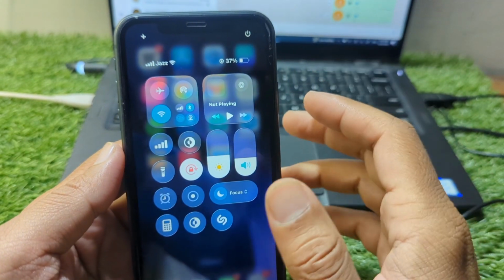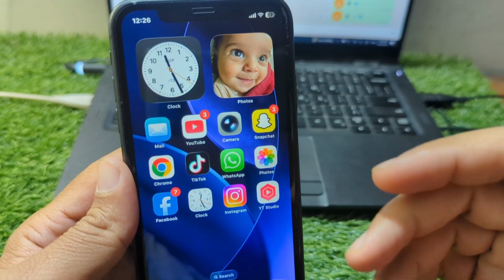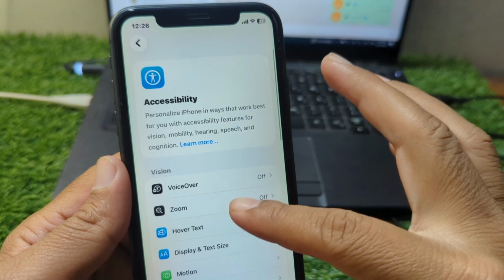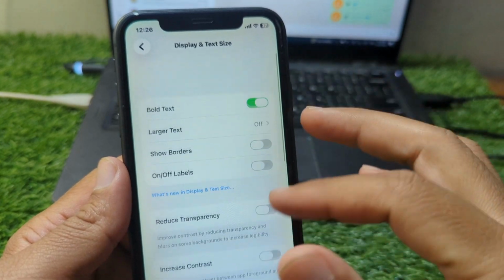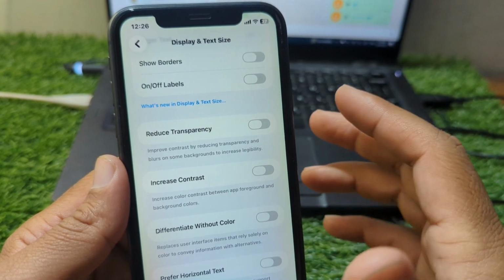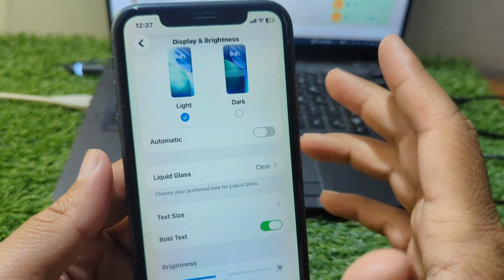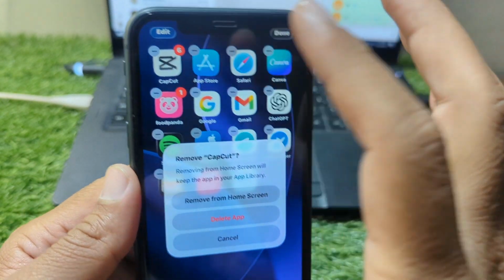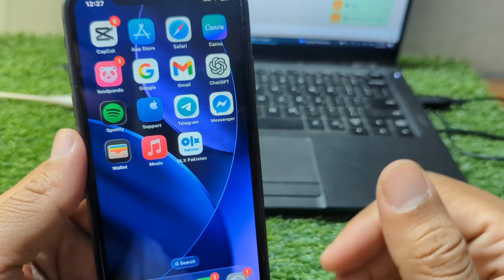How To Remove White Border Around Icons On iPhone After Update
Are your iPhone app icons showing a strange white border after the latest iOS update? In this video, I’ll show you how to remove the white border around icons on iPhone step-by-step. Whether it’s due to accessibility settings, display zoom, or theme changes, this guide will help you fix the white outline around icons and make your home screen look normal again. Watch till the end for complete solutions!

Keywords (with commas):
remove white border around icons iPhone, iPhone white border fix, iOS white icon outline, iPhone icon white frame problem, fix white border on iPhone apps, iPhone update icon problem, iOS home screen issue, iPhone accessibility icon border, remove white circle around apps iPhone, iPhone tips and tricks, iOS update problems fix